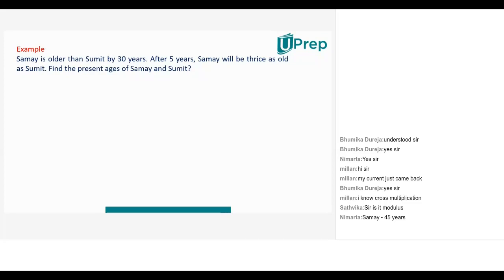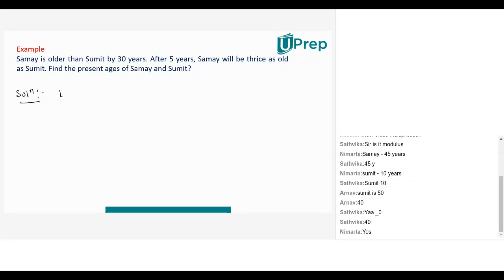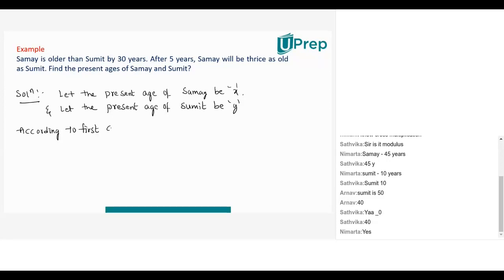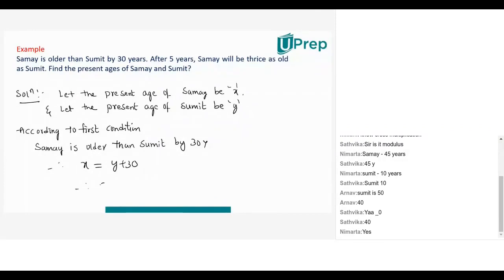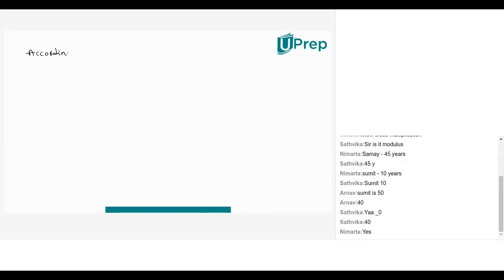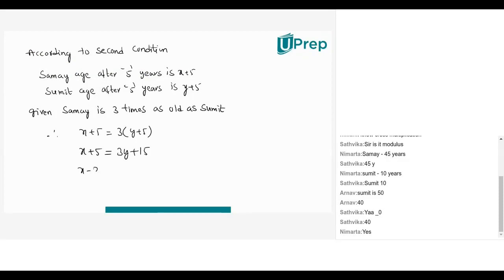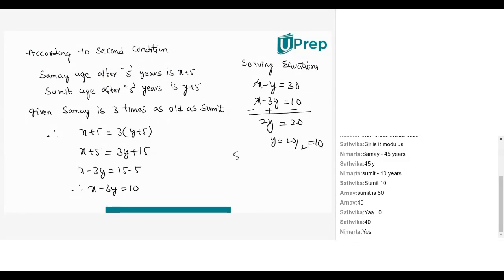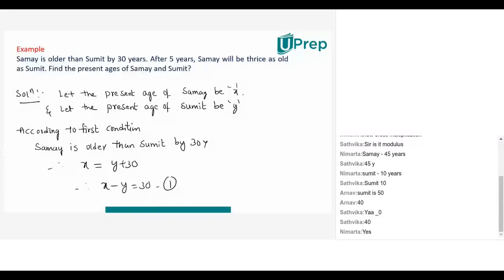solving Linear equation via Elimination method | Maths | Class 9 | UPrep | IIT JEE/NEET/NTSE/NSO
In this video we will see how to solve a two variable linear equation via elimination method.